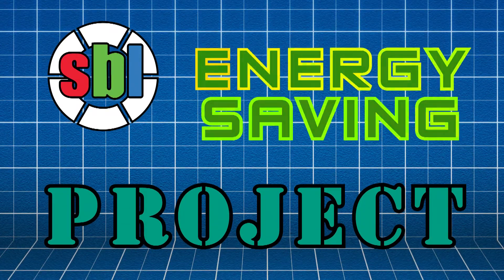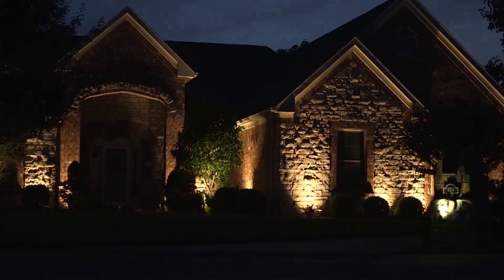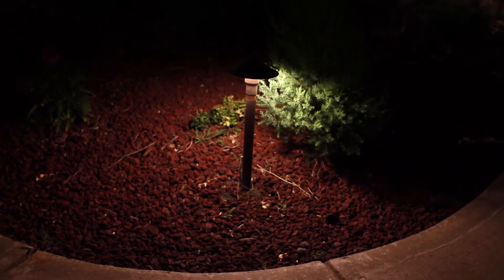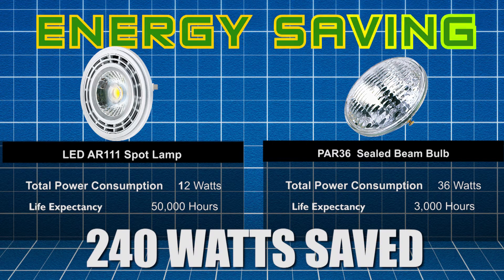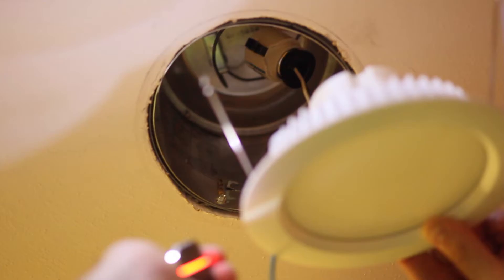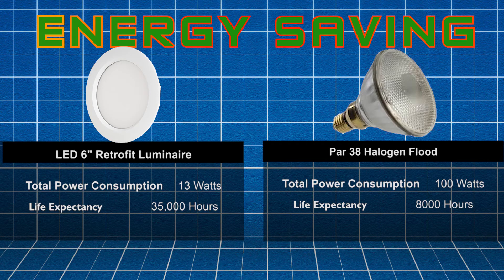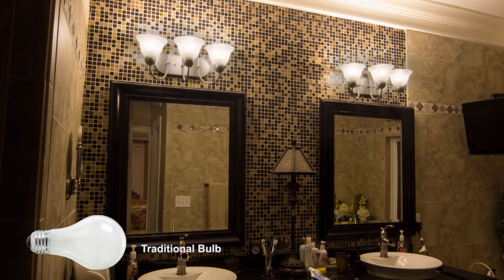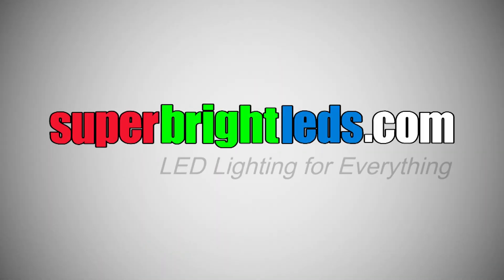Converting my home to LEDs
LED saves energy and money